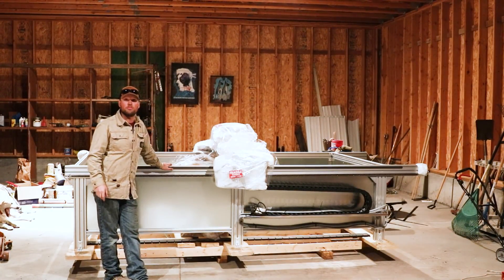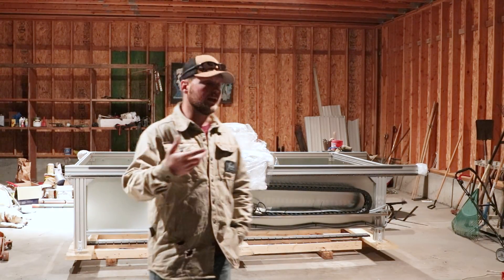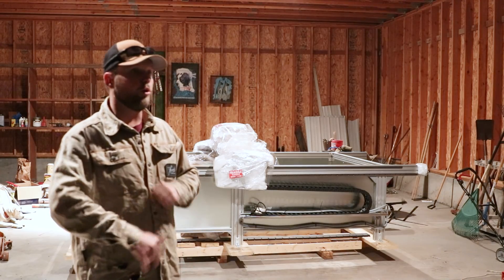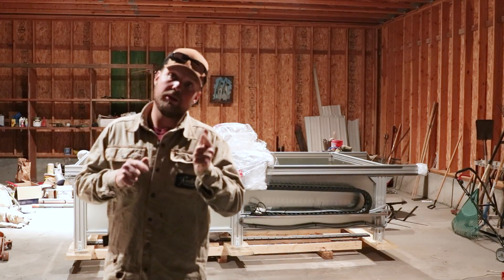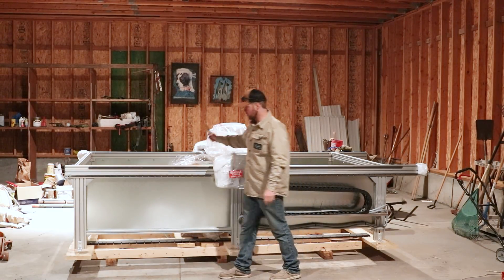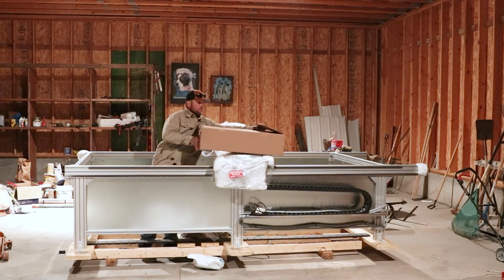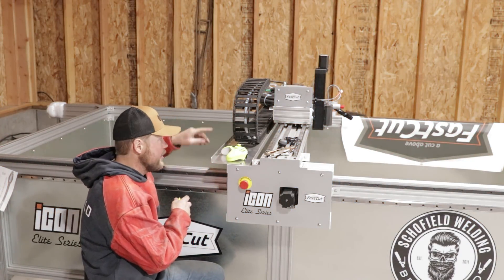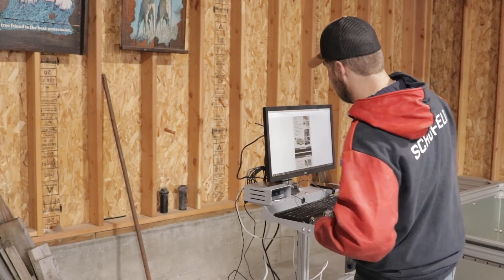The New Business, Fast Cut CNC plasma table.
Schofield welding is opening a new side of business. We are excited to get to show you guys a new serious of videos which includes new builds, such as grills, smokers, welding beds, and so much more. how to find work and make money with a plasma table. Simple lessons on using fusion 360 to design and create parts. In depth videos of using your new fast cut table. Come with us on an adventure to see how fast we can pay off this table.